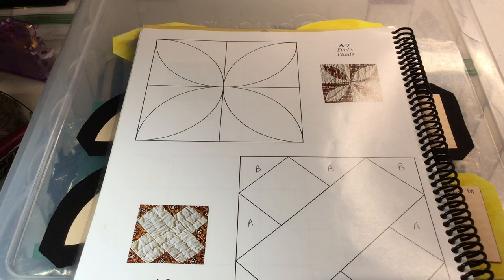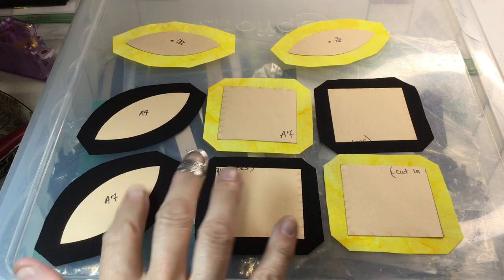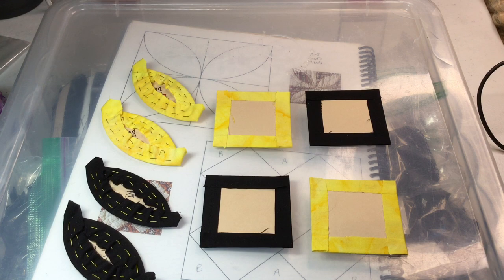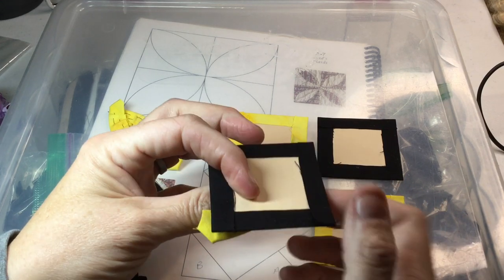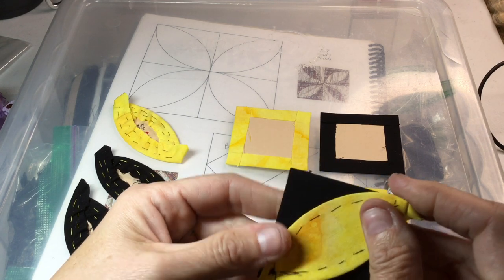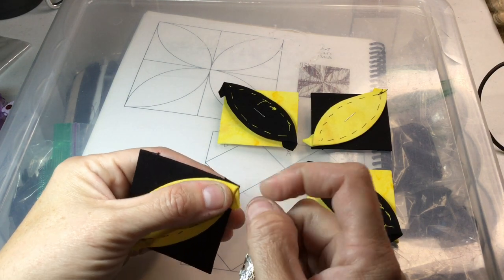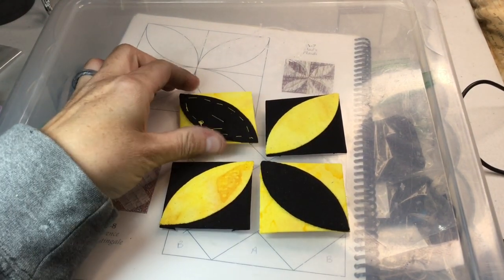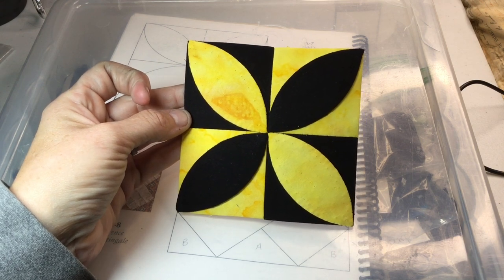A7 Block Assembly - Dear Jane Goes EPP